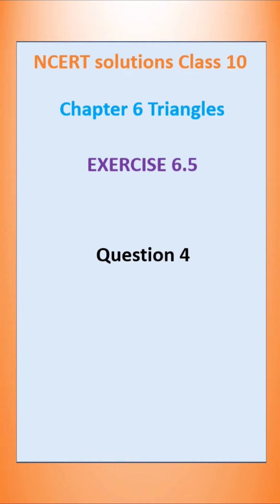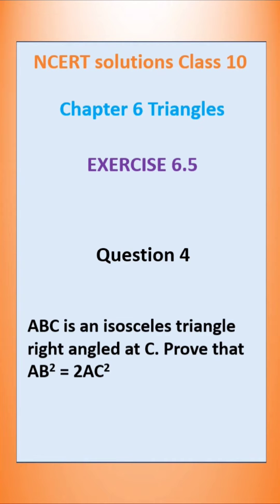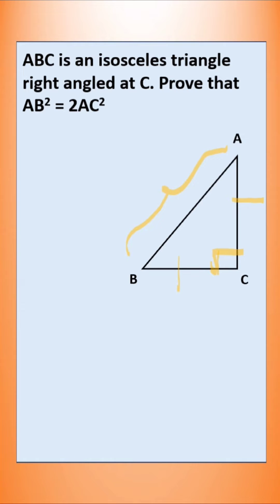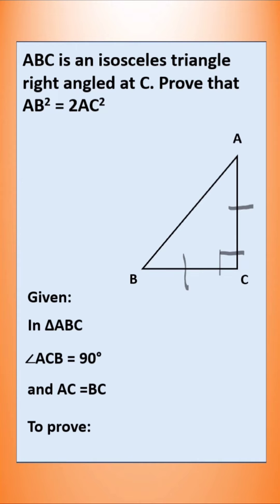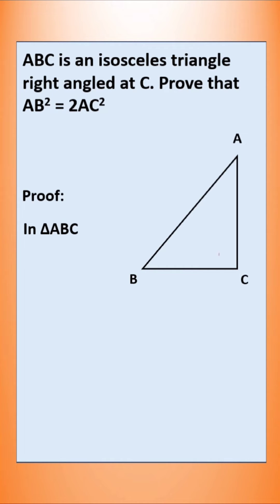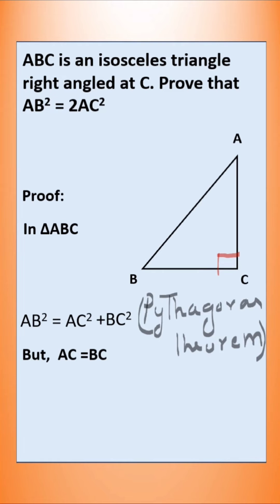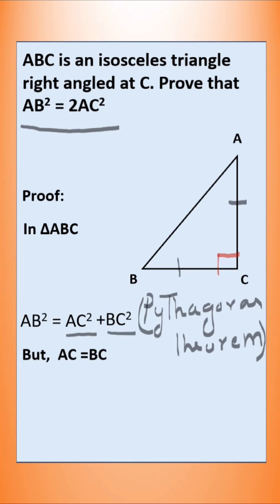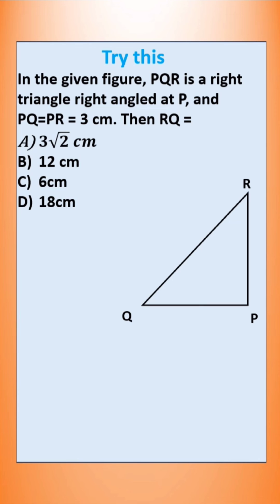ABC is an isosceles triangle right angled at C. Prove that AB2 = 2AC2#cbseclass10maths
ABC is an isosceles triangle right angled at C. Prove that AB2 = 2AC2

exersice 6.5
question 4
try this mcq
In the given figure, PQR is a right triangle right angled at P, and PQ=PR = 3 cm. Then RQ =
𝟑√𝟐  𝒄𝒎
12 cm
6cm
18cm